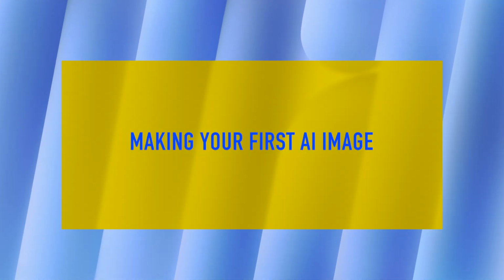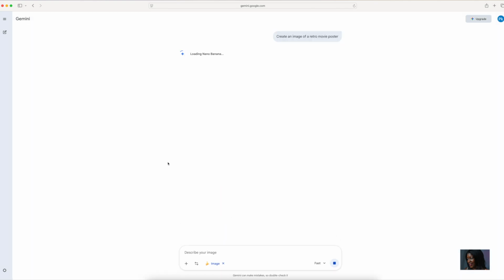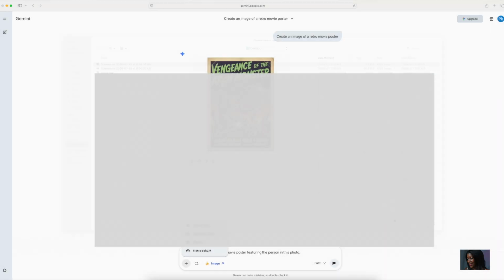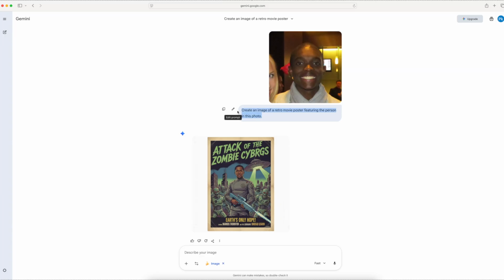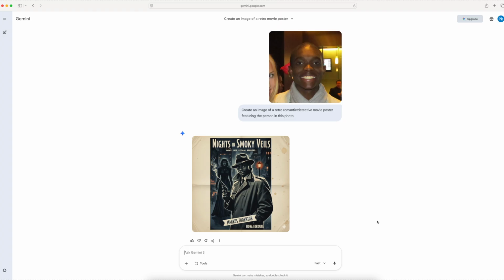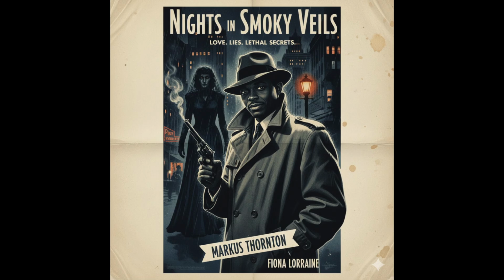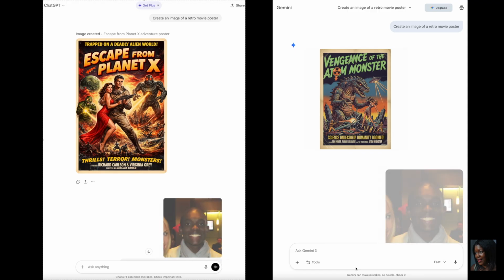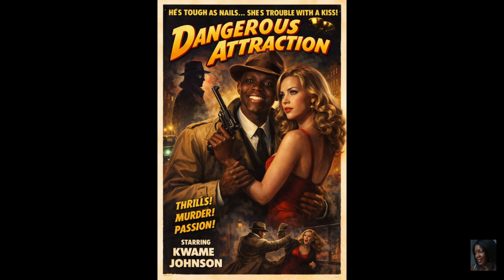Lesson 1 EASY Making your first AI image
A short tutorial for novice to create a simple prompt for an AI generated image.